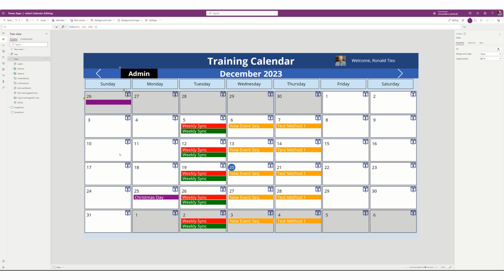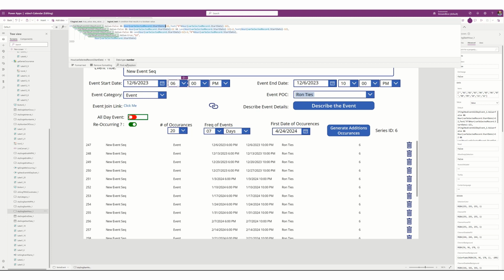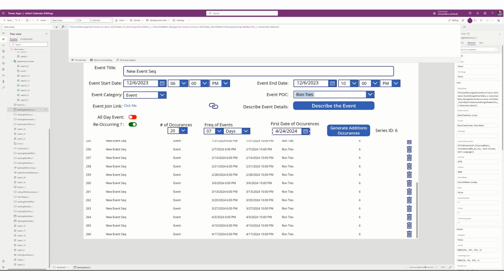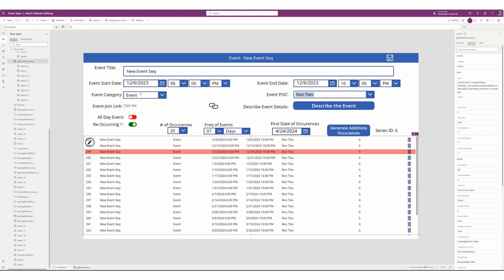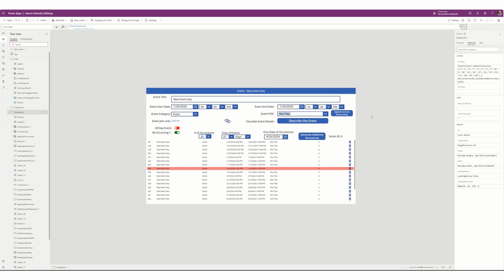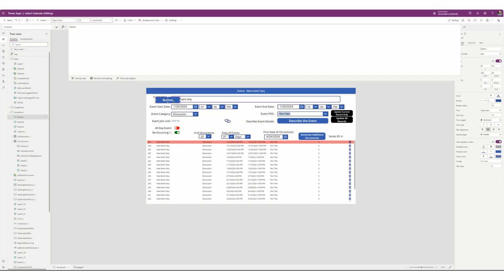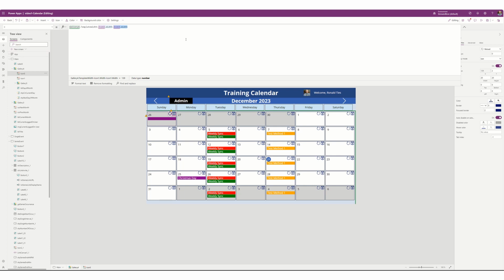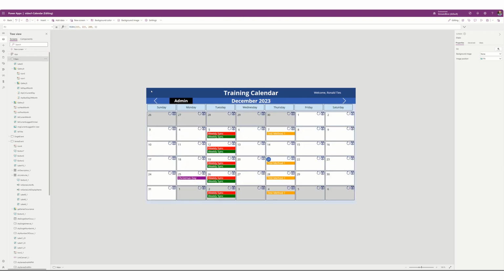Calendar with Reoccurring events Part 3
This video content is the 3rd part of a 3 part series to creating a  Power App Calendar with reoccurring events and to setup the Series screen which allows to add and remove ind events or to delete the entire series.  All the components on this screen will be completely setup from scratch and show how you can edit individual events within the series or all the events in the series all at once.

Documentation for formulas for this video: (click link below)